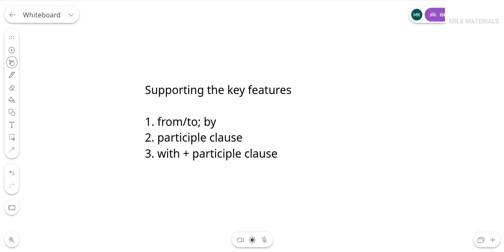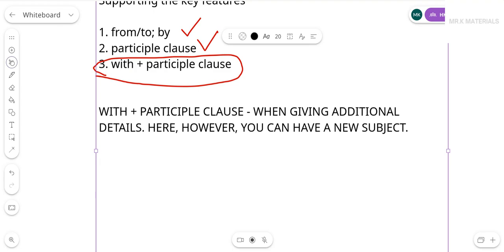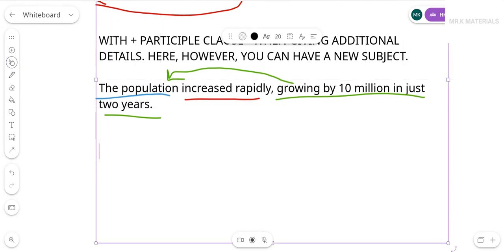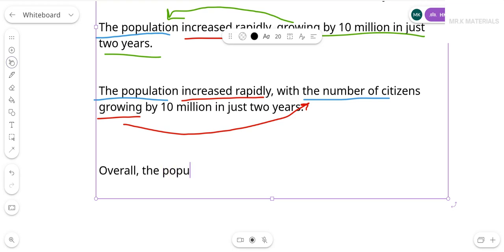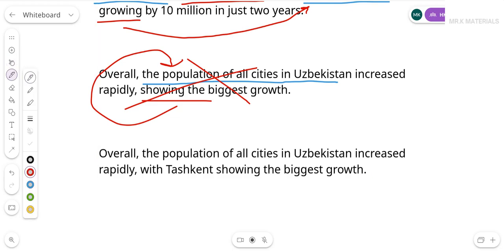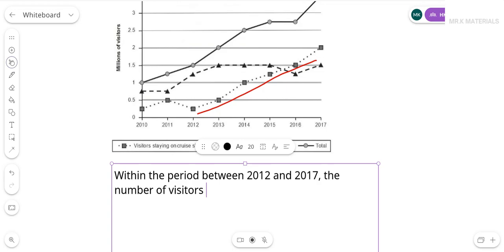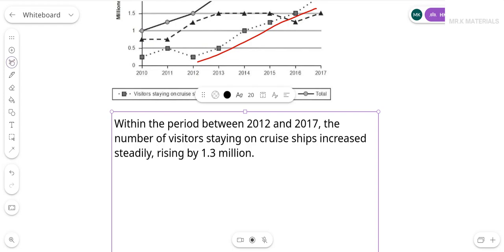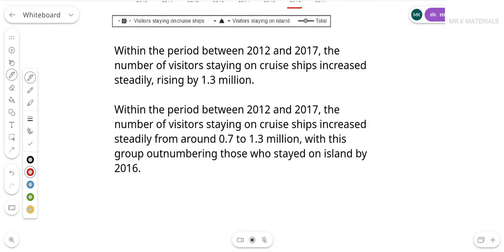"WITH + PARTICIPLE CLAUSE" TO SUPPORT THE KEY FEATURES IN IELTS WRITING TASK 1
CLARIFICATION: Here at 10:49:00, I wrote 1.3 million. Actually, it should 2 million.